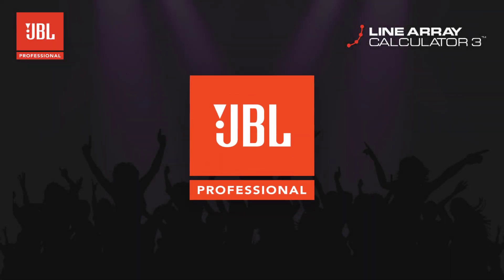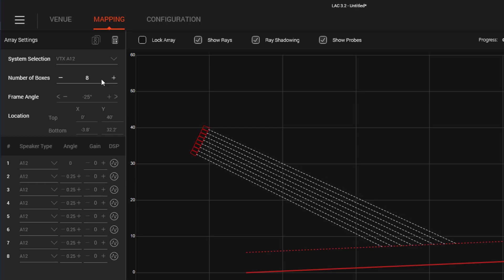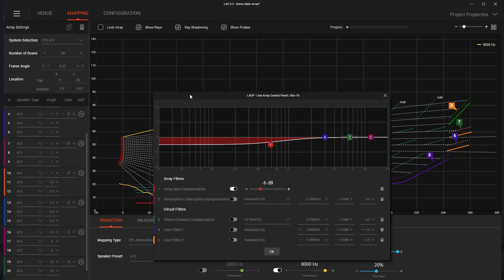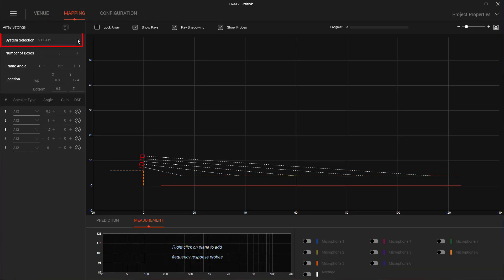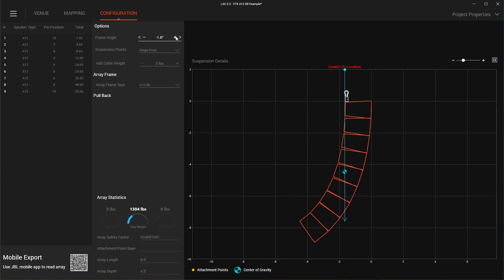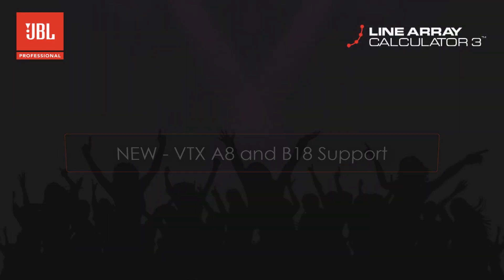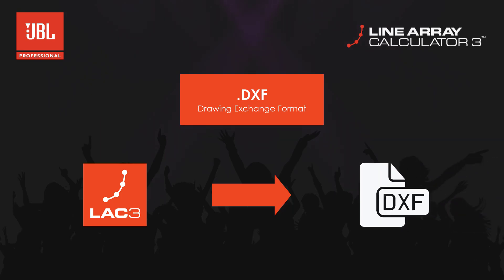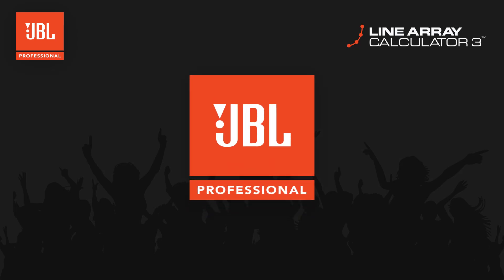JBL Line Array Calculator 3.2 Update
This video shares feature updates included in Line Array Calculator Version 3.2.

Line Array Calculator (LAC) is a simulation software intended for the design and prediction of JBL VTX Line Array systems and their acoustical performance. Also, you can use the software with flown and ground-stacked JBL VTX Subwoofer Arrays. Beyond just acoustical prediction, you can use Line Array Calculator for mechanical validation and calculate all weight limits and safety warnings for JBL VTX Systems.